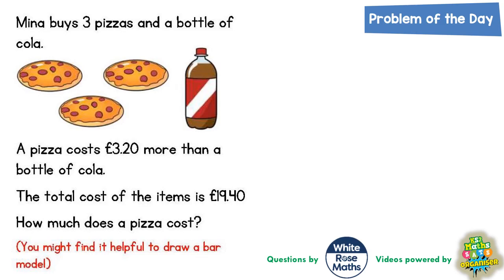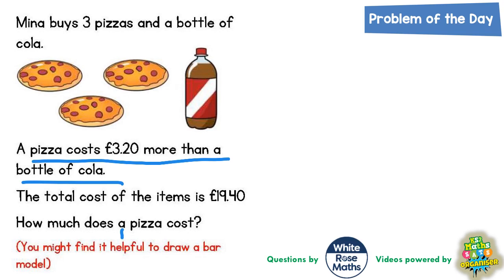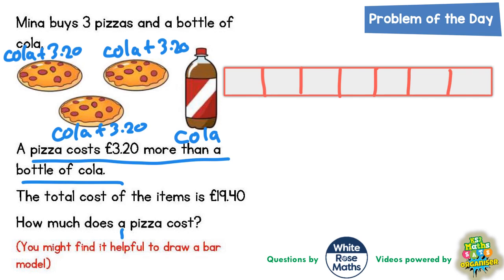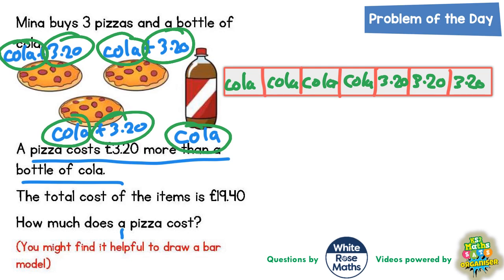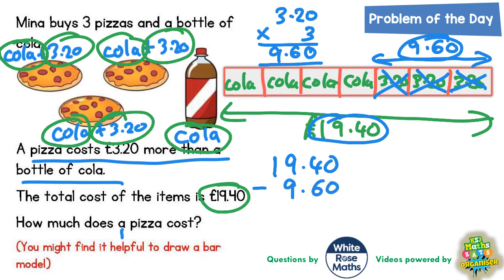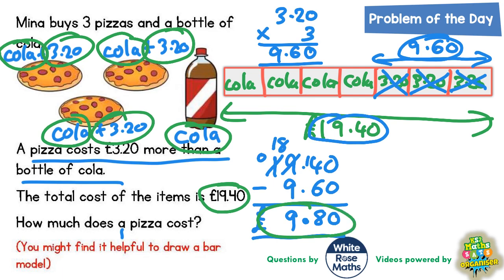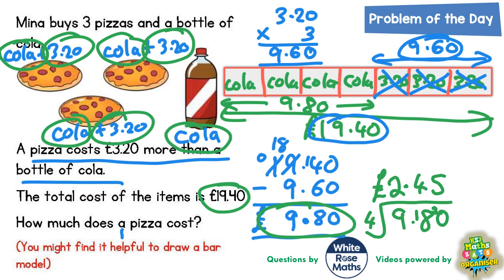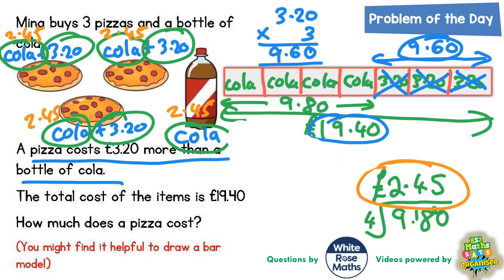Q31 The One About Pizza and Coke